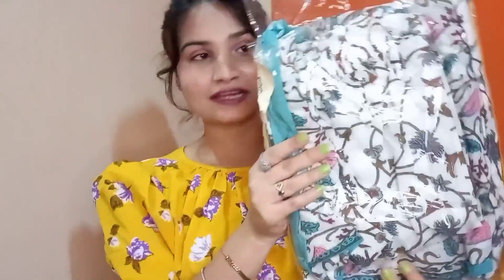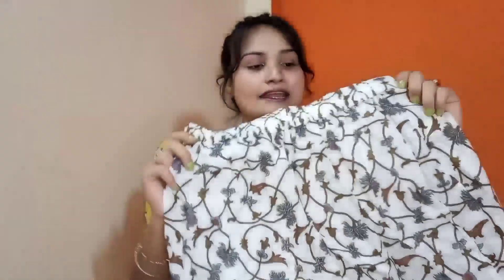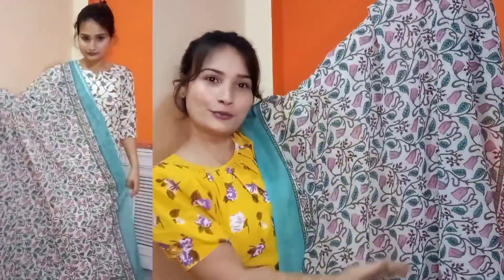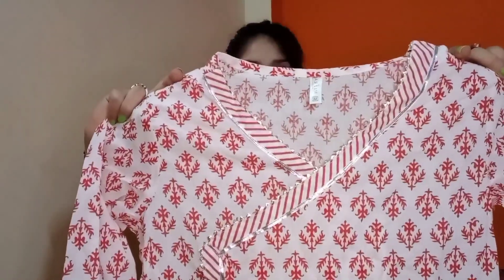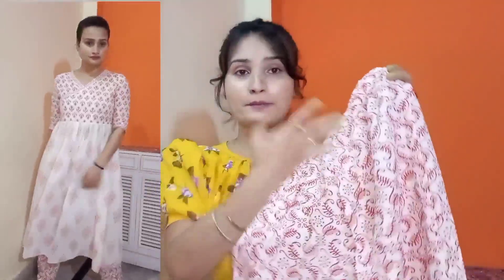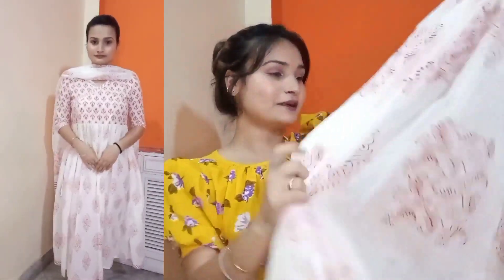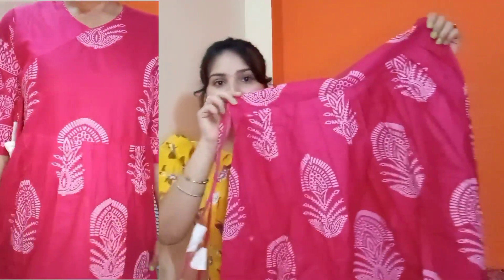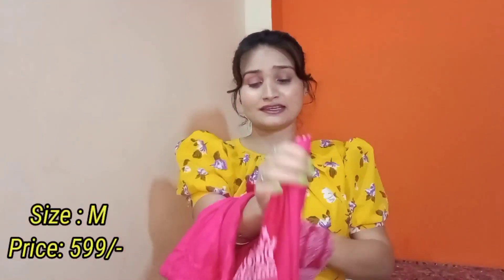Amazon Kurtaset haul | Under ₹800| anarkali kurta | Cotton Kurta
Hii beauties ❣️❣️❣️

In today's video I am sharing kurta sets review..hope you like it🌹🌹🌹

Here are the links of above shown products

1.Cotton Floral kurta pant set

2.White pink printed anarkali kurta

3.Pink Angrakha kurta set

If you like the contents or want to see more...and give your valuable feedbacks.

I know money is hard to earn so I am giving my honest review about all the product so that you can buy the best . Do not use any image, video or any content anywhere without my permission.